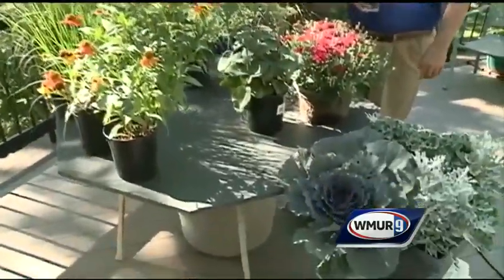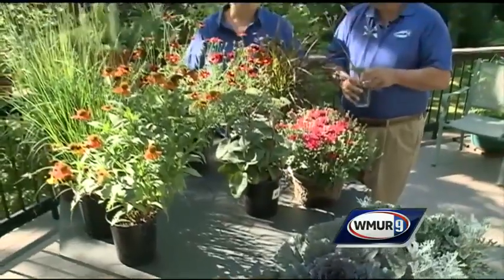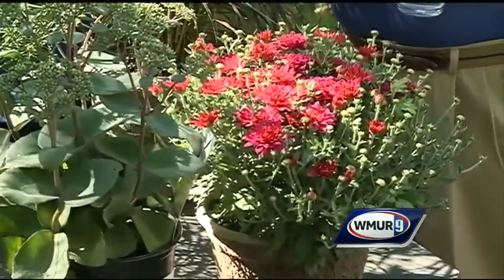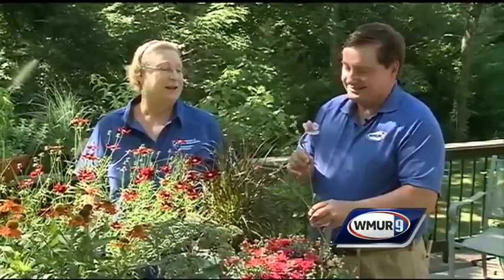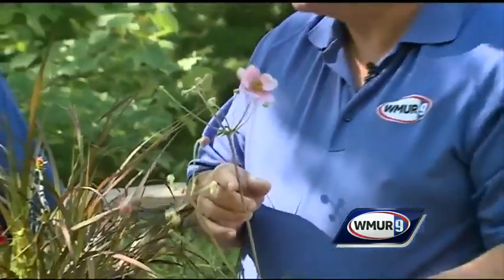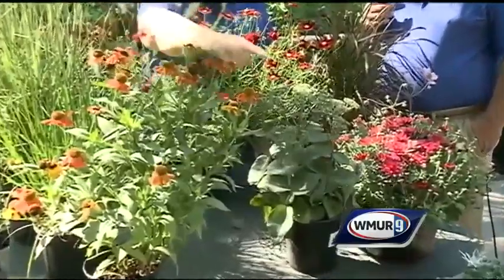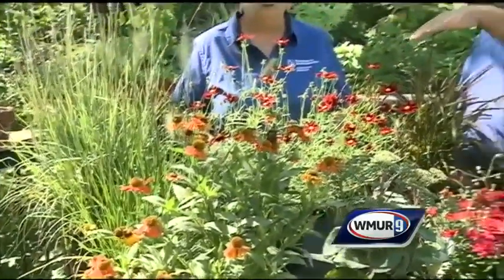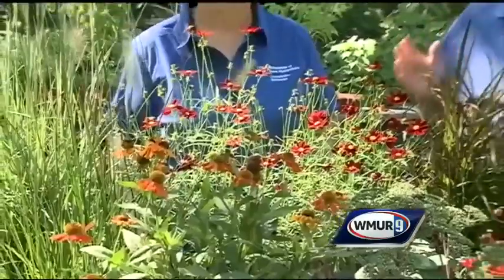Grow it Green: Fall containers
Learn what plants can last into the fall in this week's Grow it Green.